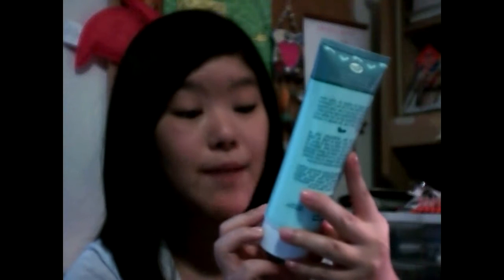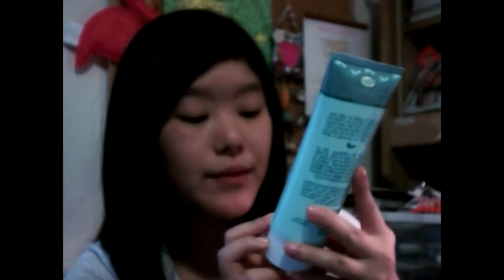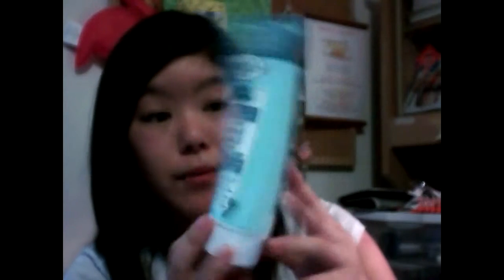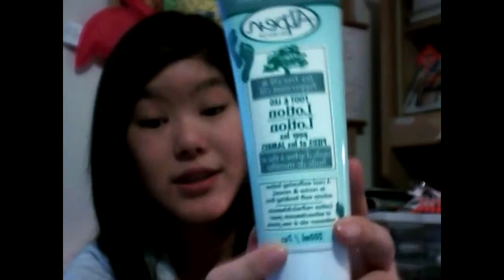Christmas Haul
xoxo
Cupcakes